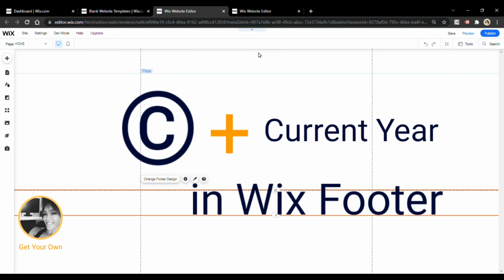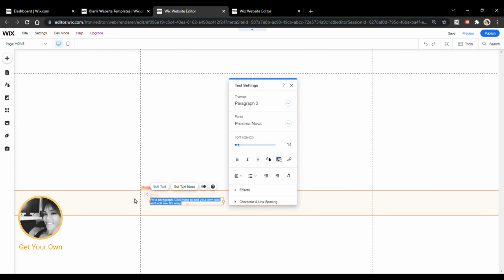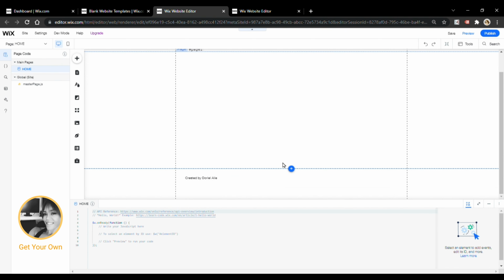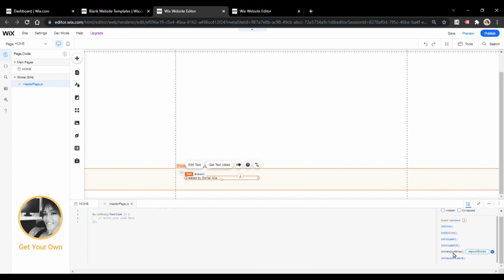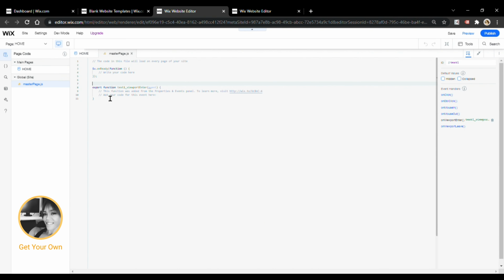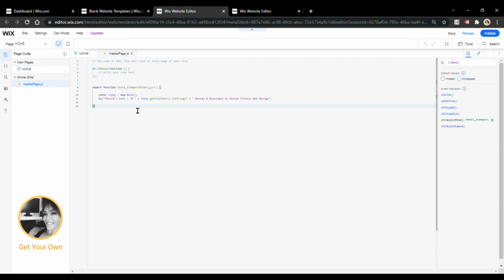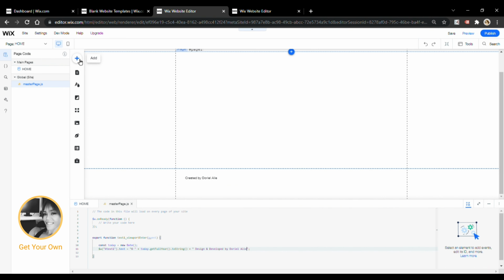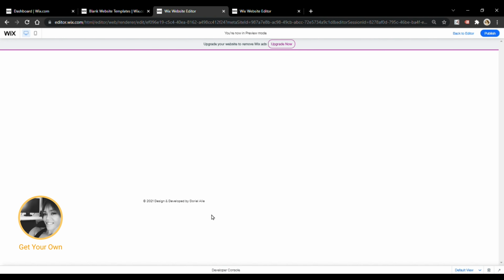Website Footer: Automatic Copyright Year Update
Want the current year in the footer of your Wix website? Follow this short tutorial and get this particular code from:

Hope this tutorial helps someone out : )

Doriel

P.s if you want a fitness website + online coaching system template for Wix please checkout my current offer at: